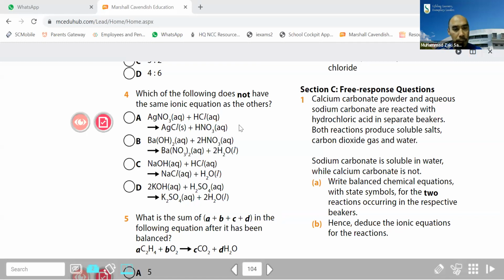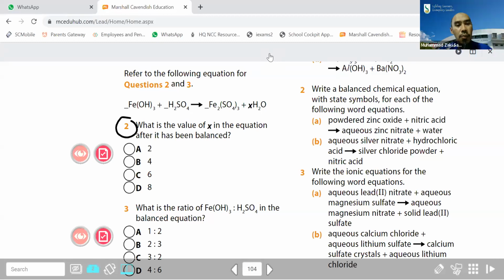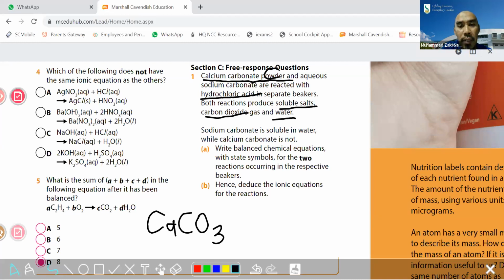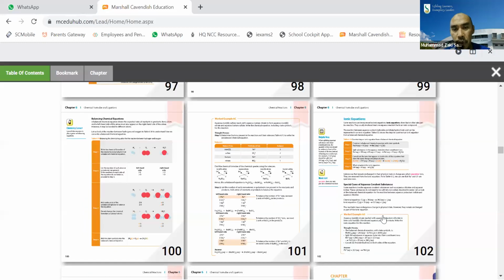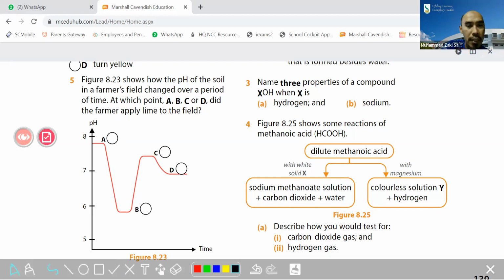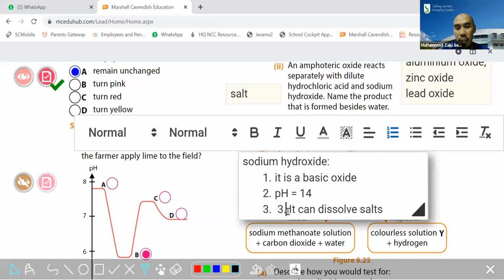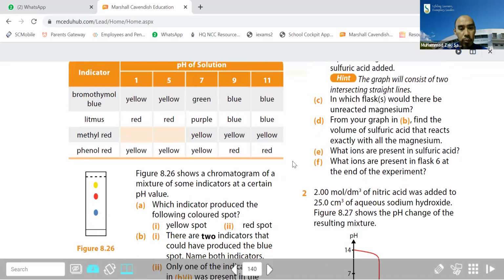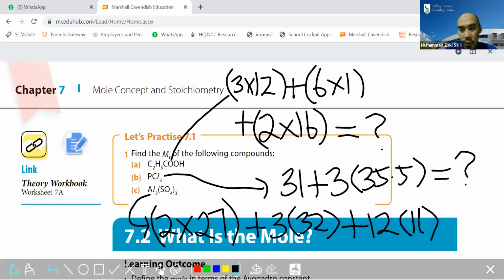3 aug 2130hrs Chem Zoom